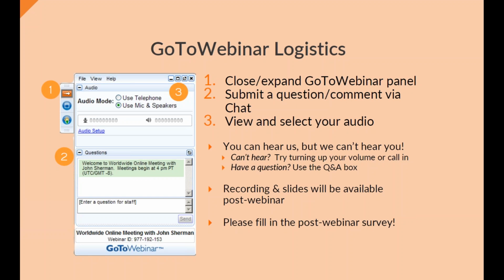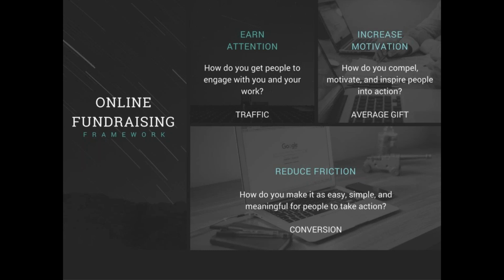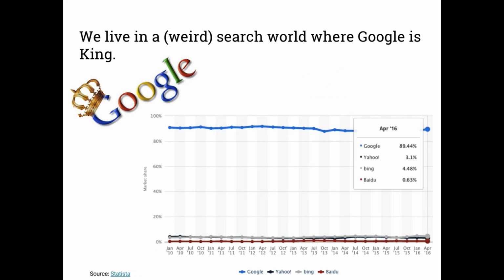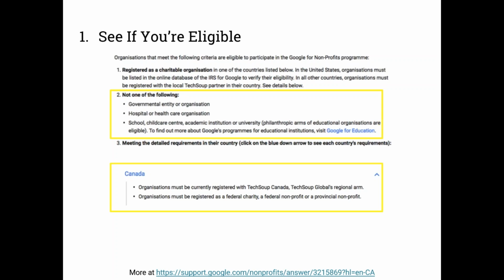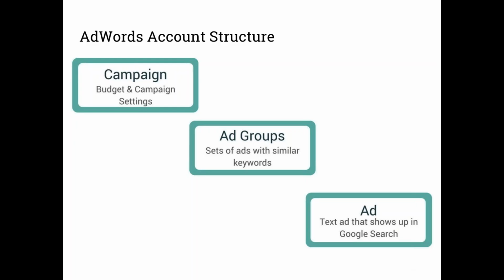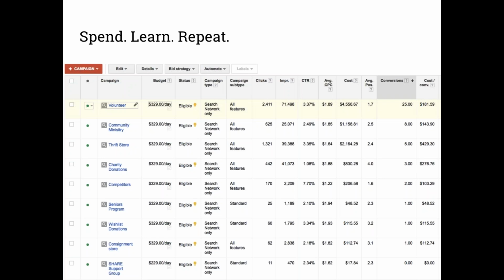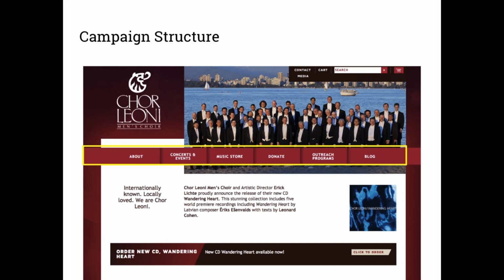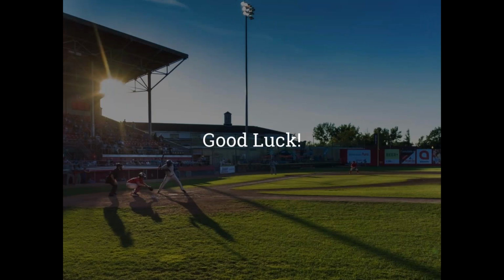How Nonprofits Can Make the Most of AdWords and the Google Ad Grant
Almost all Canadian nonprofits and charities can receive $10,000 of free advertising through Google AdWords EVERY MONTH with the Google Ad Grant. Drive traffic to your website and more by filling out the form and creating your first ad campaign.

We'll show you how to apply for the program, how to create ads in the system, and how you can use it to strategically grow your reach, donor, and supporter base.

Based on real-world experience, Nonprofit Supply Co. launched in the summer 2016 to help more charities and nonprofits get, use, and maximize the Google Ad Grant to benefit their work.

Through this webinar you will:

- Learn about Search Marketing, its value, and impact on online fundraising
- Discover the Google Ad Grant program, AdWords, and how you can enroll in the program
- Understand how to create your AdWords campaigns to drive traffic to your site
- Get tips on how to best convert traffic into volunteers, emails, donors, and supporters

*Nonprofit Supply Co. is offering a special TechSoup Canada promotion: webinar attendees and TechSoup members will get $100 off their application and first 6 months of Ad Grant management!